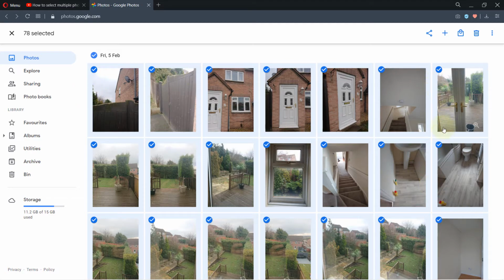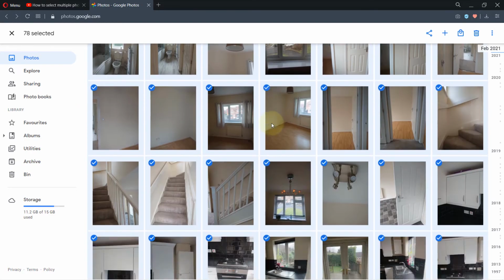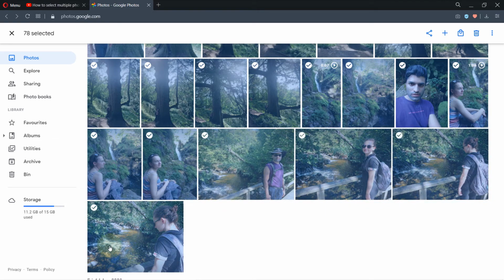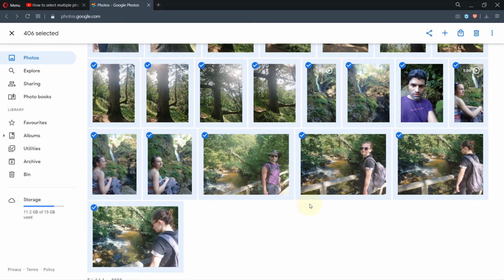How to DOWNLOAD multiple photos in Google Photos on computer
In this quick tutorial, I'll show you how to select and download photos and video from Google Photos. Bear in mind that you won't be able to download more than 500 items at a time. Therefore, I'll show you step by step how to select approximately 500 photos and then download. Once, you've downloaded and created a backup. You could delete those photos and videos to clear up space from your google drive/ google photos/ google account. As now, google only gives 15 GB free storage including google photos.